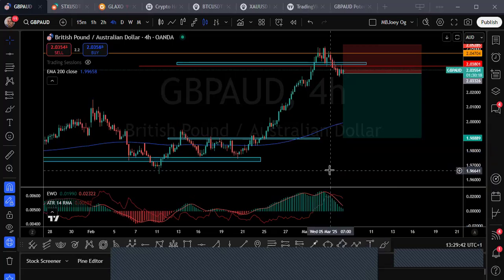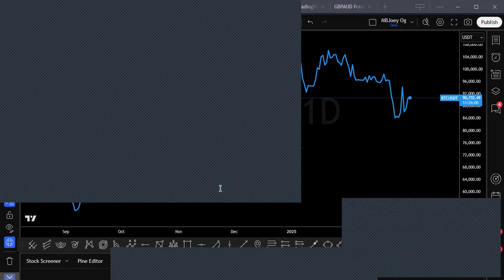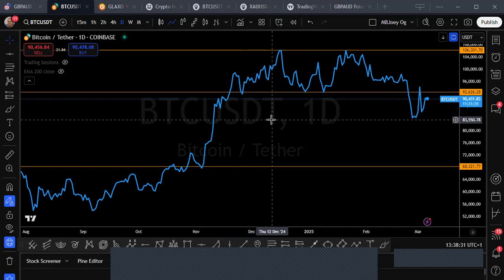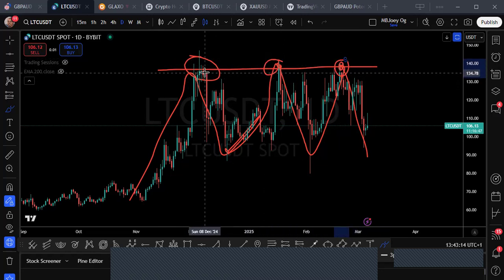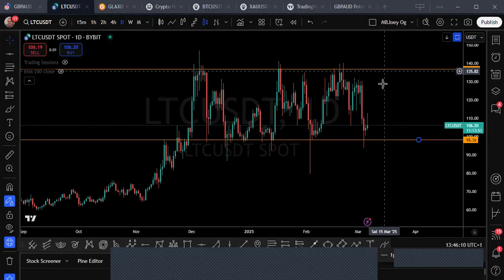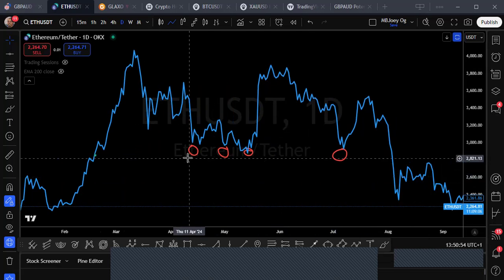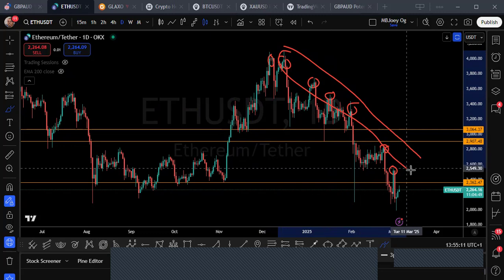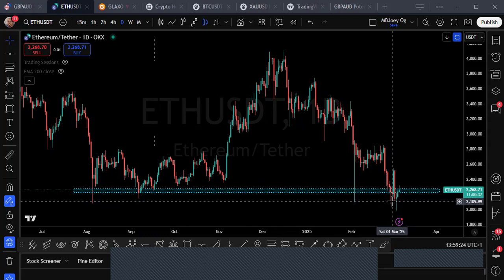Practical examples drawing SR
How to easily identify Supports and resistance areas